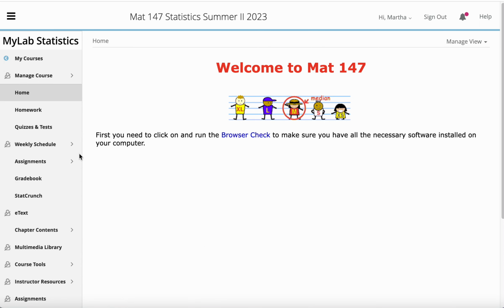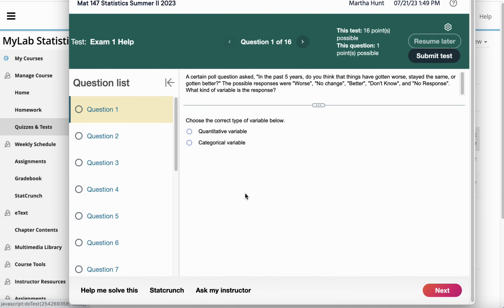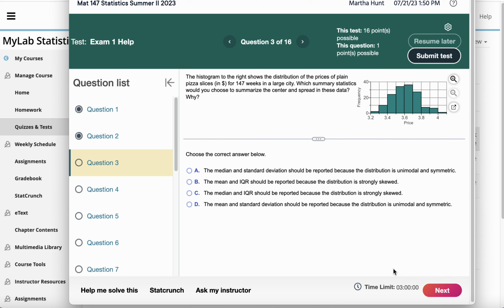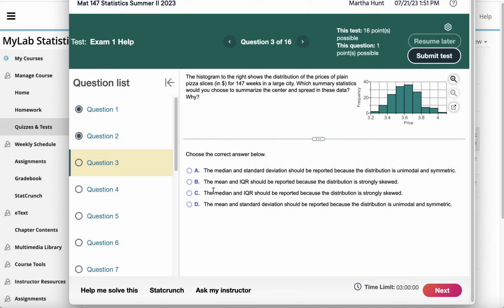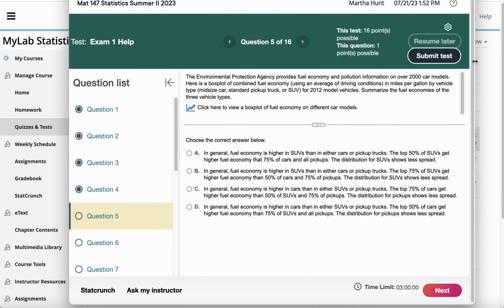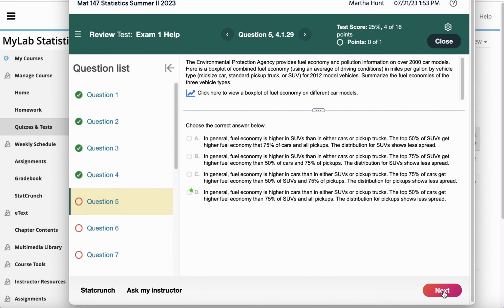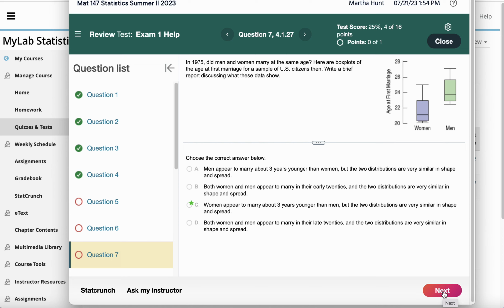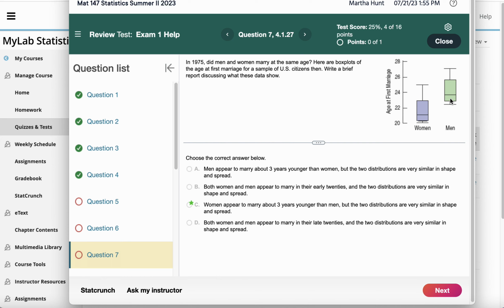Exam 1 Help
Practice Exam for Exam 1